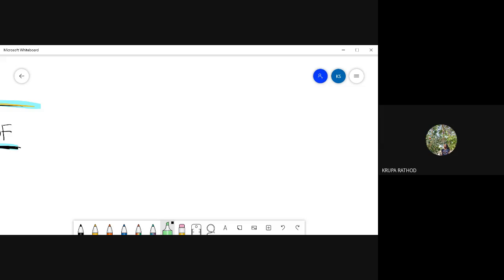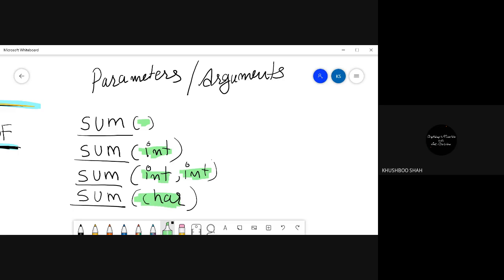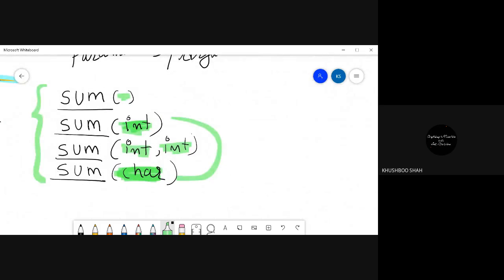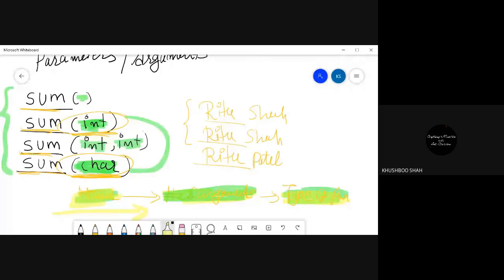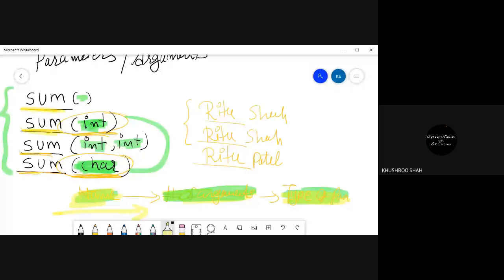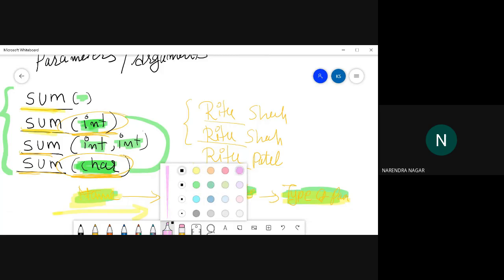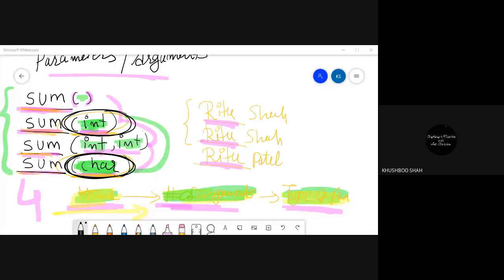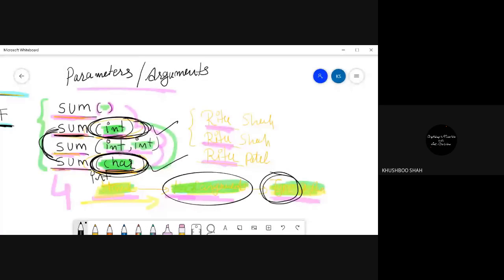Arguments in UDF